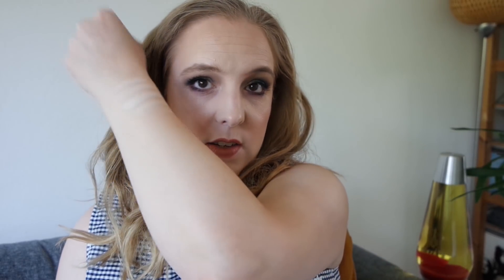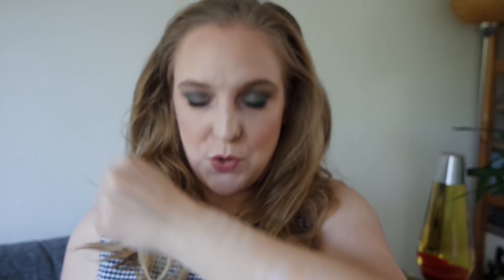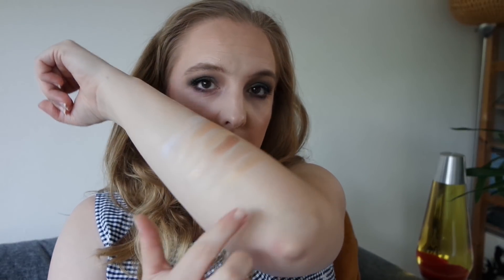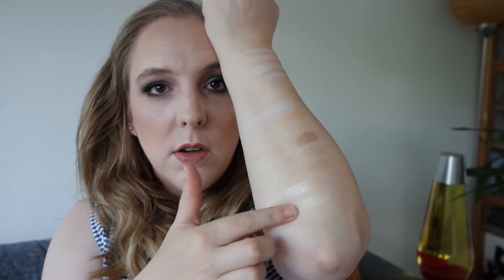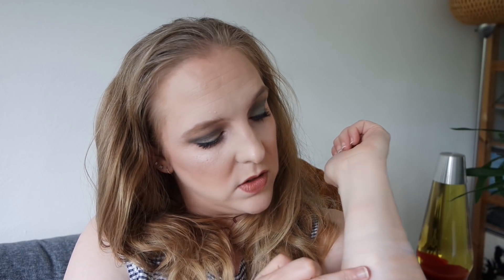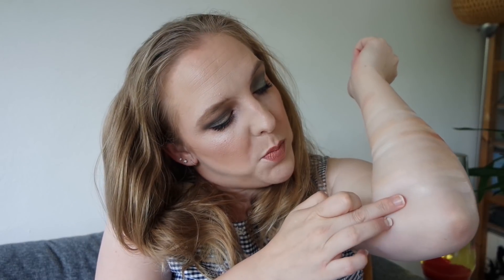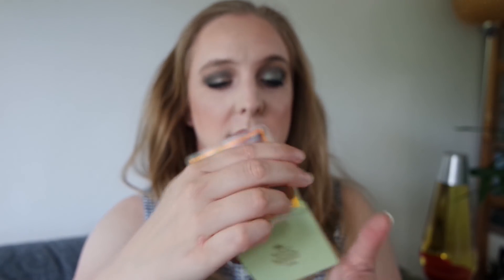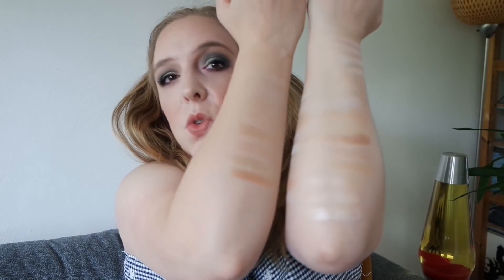RANKING MY HIGHLIGHTER COLLECTION | 35+ highlighters ranked!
in which I am ranking all of my highlighters. There are 38 here from drugstore to high end and I am going through them from worst to the very best. Since I have fair skin, my preferences are definitely different from most people's. What is your favorite highlighter?

Top - ZARA
The makeup look is from this video:

Essence My Glow Passion highlighter
Catrice Highlighting Powder Stardust
Catrice 3D Glow highlighter
Kat Von D eyeshadow Thunderstruck
I Heart Revolution Triple Baked highlighter Radiance
Nabla highlighter Angel
Annabel Hololighter Nova
Becca Pressed Shimmering Skin Perfector Champagne Pop
The Balm Mary Lou Manizer
Ofra highlighter Blissful
Dior Skin Nude Air highlighter 001
Becca Pressed Shimmering Skin Perfector Prosecco Pop
Laura Geller Baked Highlighter Duo French Vanilla/ Portofino
Ofra highlighter Pillowtalk
Becca Pressed Shimmering Skin Perfector Rose Quartz
Catrice Enter Wonderland highlighter Fairydust
NARS Albatross
Milani Lustre Light highligther Hypnotic Lights
Ofra highlighter Rodeo Drive
Annabel Perfect Glow highlighter Topaz
Becca Pressed Shimmering Skin Perfector Pearl
LA Girl Strobe Lite Strobing Powder 110 Watt
Fenty Beauty Killawatt highlight Lightning Dust/ Fire Crystal
Annabel Holo Lighter Pegasus
MAC Extradimension Skin Perfector Show Gold
Physician's Formula Butter highlighter Pearl
Colourpop Supershock highlighter Hippo
Milani Strobelight highlighter Afterglow
Hourglass Ambient Lighting powder Iridescent Strobe Light
Anastasia Beverly Hills Amrezy highlighter
Too Faced Love Light highlighter Ray of Light
Pixi Glowy Gossamer Duo Subtle Sunrise
Becca Pressed Shimmering Skin Perfector Vanilla Quartz
Kiko Glow Fusion highlighter 01 Brilliant Champagne
Benefit Dandelion Twinkle
Urban Decay Afterglow highlighter Aura
NARS Fort de France
Becca Pressed Shimmering Skin Perfector Prismatic Amethyst